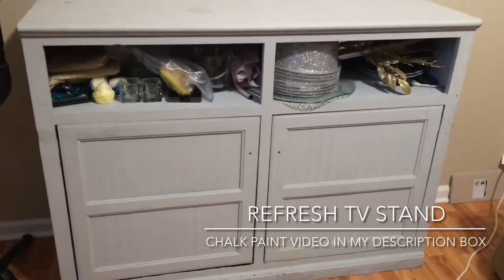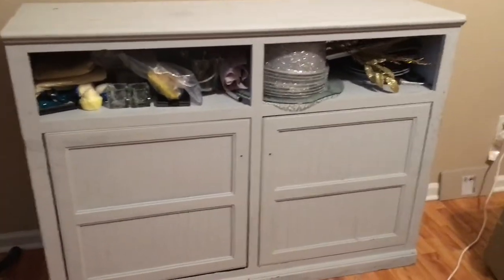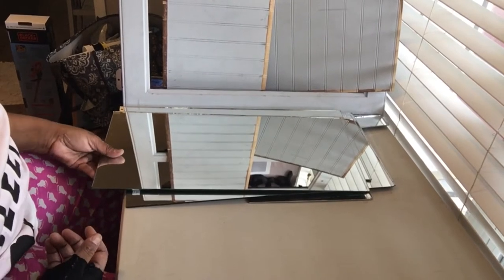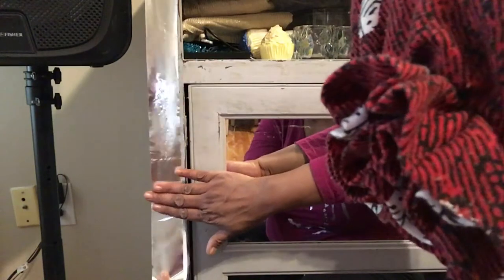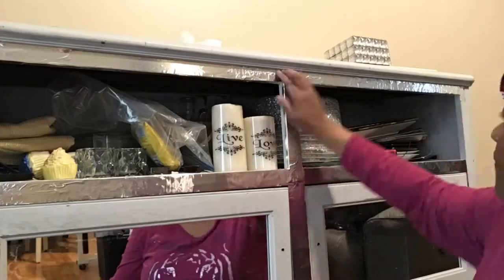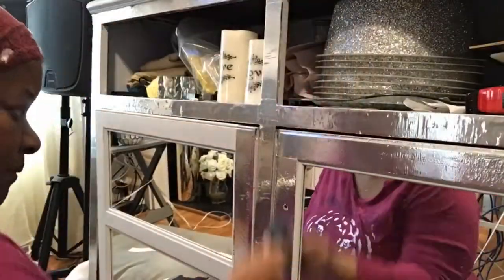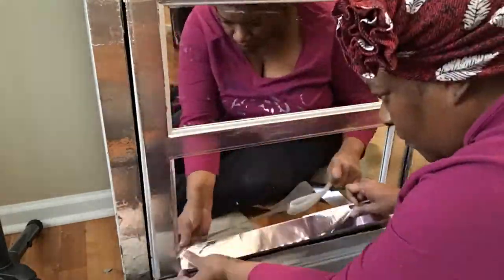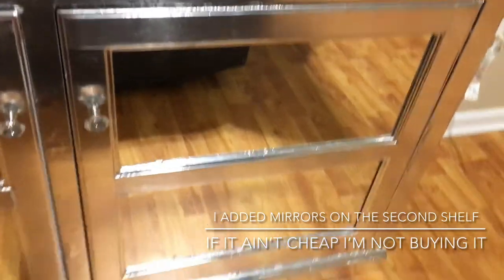Diy Glam Credenza|| Easy Inexpensive Diy|| Sidebar||Furniture Makeover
The original Tv Stand

Stay Blessed
kel

My Ladies Group Sophisticated Ladies Club

THIS VIDEO AND MY YOUTUBE CHANNEL (IF IT A'INT CHEAP, I'M NOT BUYING IT) IN GENERAL MAY CONTAIN CERTAIN COPYRIGHTED WORKS THAT WERE NOT SPECIFICALLY AUTHORIZED TO BE USED BY THE COPYRIGHT HOLDER(S), BUT WHICH WE BELIEVE IN GOOD FAITH ARE PROTECTED BY FEDERAL LAW AND THE FAIR USE DOCTRINE FOR ONE OR MORE OF THE REASONS NOTED ABOVE.